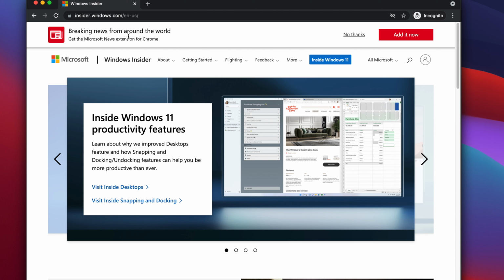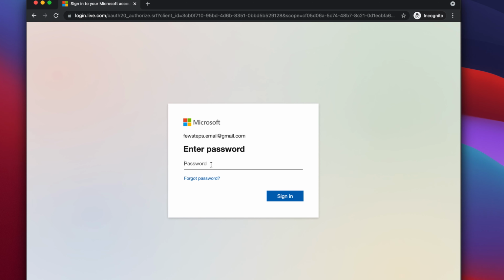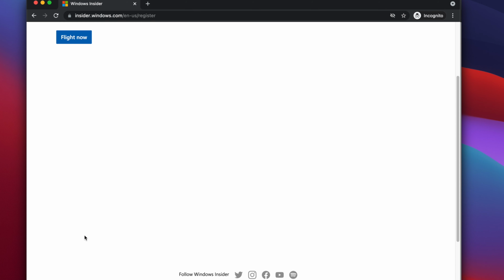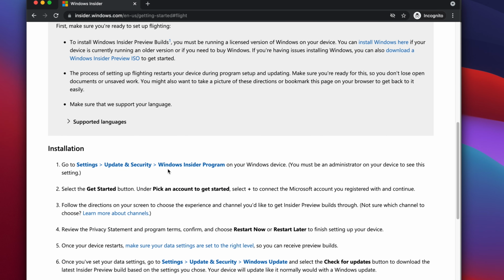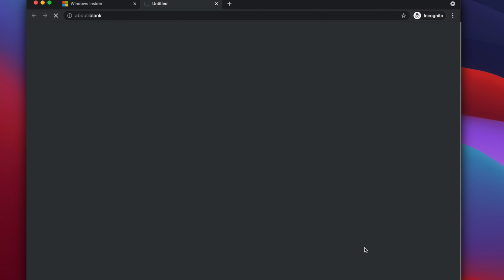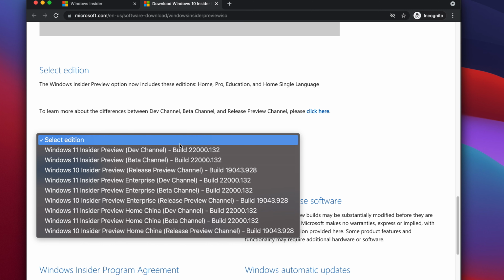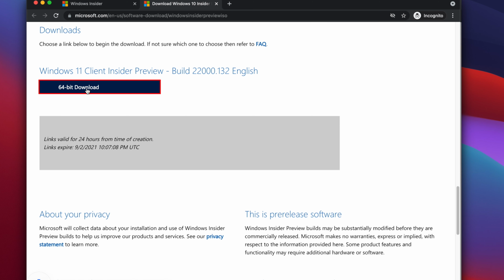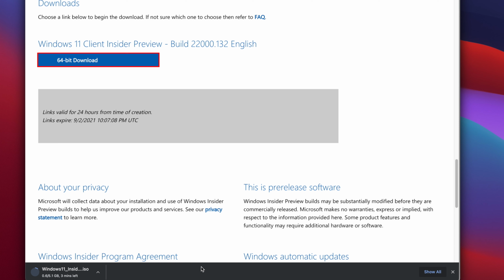How to Download Official Windows 11 ISO freely using Microsoft Account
This video explains how to Download Official Windows 11 ISO freely with Microsoft Account.